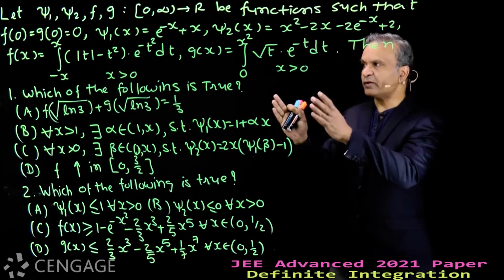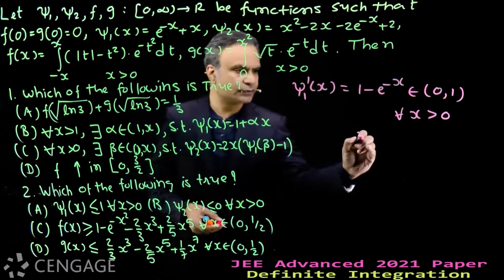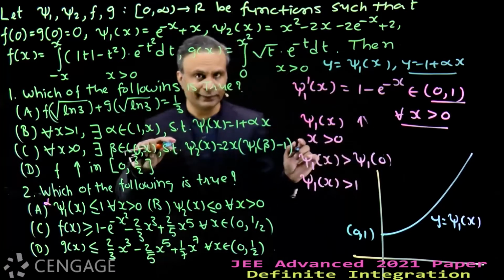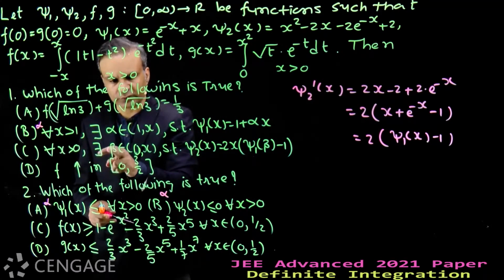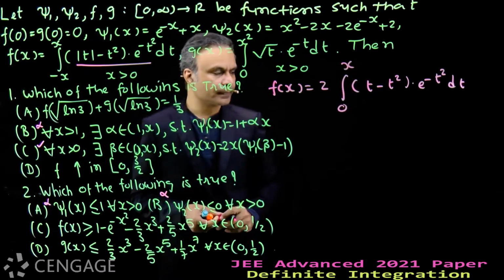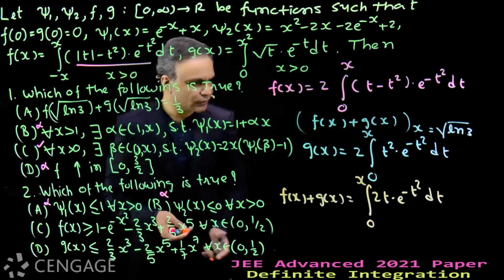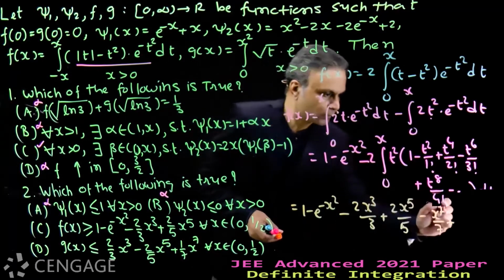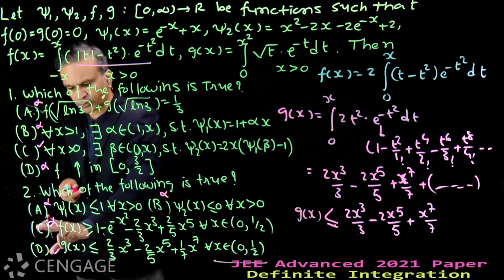Crack JEE| Solve Maths equations with Cengage|JEE Advanced 2021 Definite Integration Part I